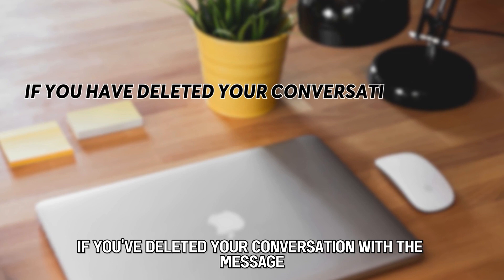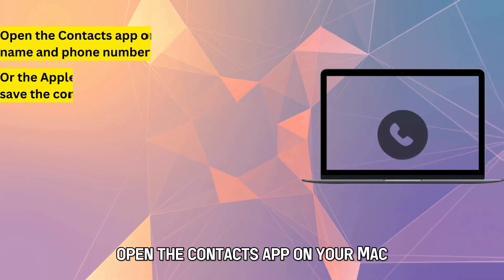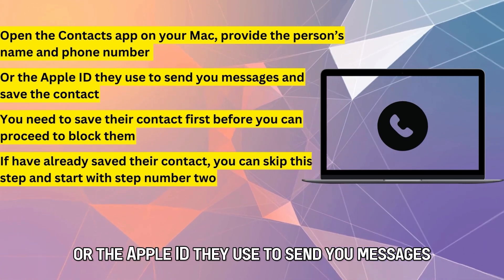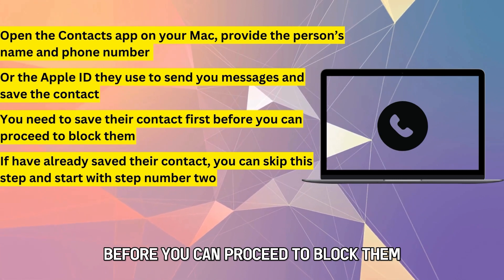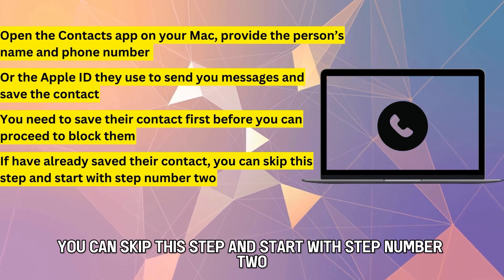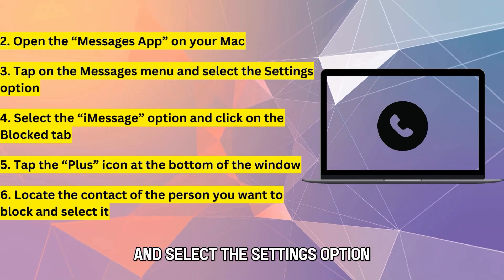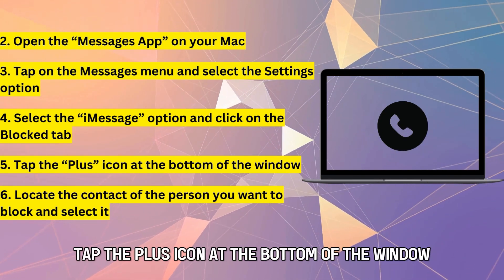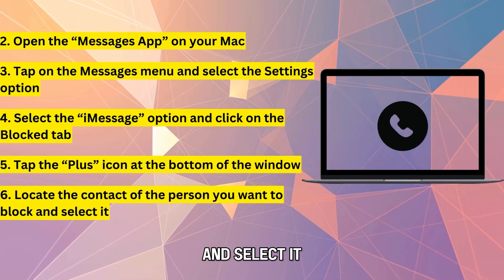How To Block Someone On Mac iMessage (How To Block Unwanted Message Senders In Mac)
How To Block Someone On Mac iMessage (How To Block Unwanted Message Senders In Mac). In this video tutorial I will show how to block someon on Mac iMessage.

Blocking someone on MacBook iMessage using the Message App.
1. Open the Message app on your Mac.
2. Select your conversation with the person you want to block in the sidebar. Ensure it is an individual conversation and not a group chat.
3. Tap the Conversations option in the top menu bar.
4. Select the “Block Person” option in the dropdown menu.
5. You will see a pop-up message on the screen asking whether you are sure you want to block that person. Click on “Block” to confirm. This person will no longer be able to send messages

Alternatively, if you have deleted your conversation on the Message app with the person you want to block, you can follow these steps to block the person.
1. Open the Contacts app on your Mac, provide the person’s name and phone number or the Apple ID they use to send you messages and save the contact. You need to save their contact first before you can proceed to block them. If have already saved their contact, you can skip this step and start with step number two.
2. Open the “Messages App” on your Mac.
3. Tap on the Messages menu and select the Settings option.
4. Select the “iMessage” option and click on the Blocked tab.
5. Tap the “Plus” icon at the bottom of the window.
6. Locate the contact of the person you want to block and select it.